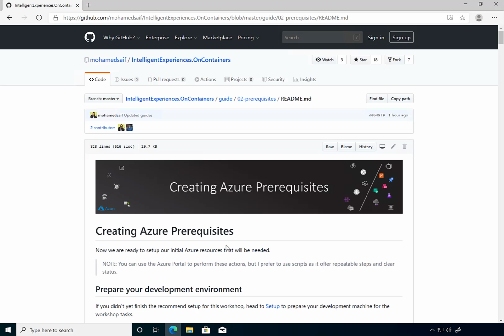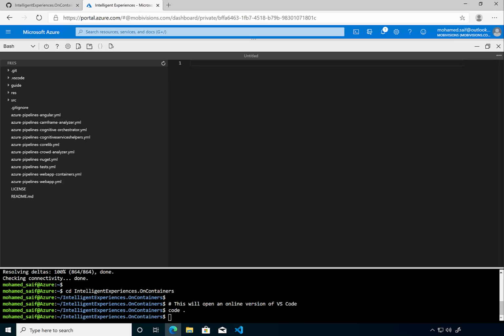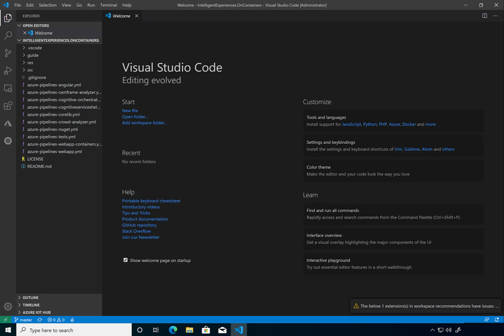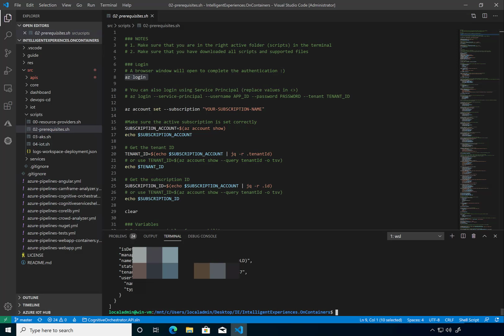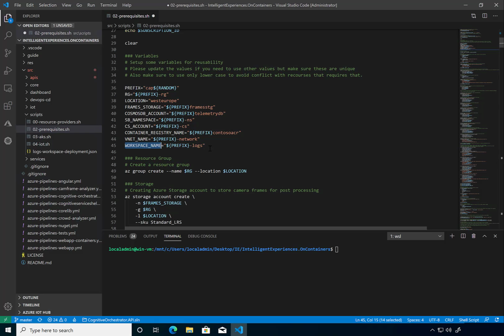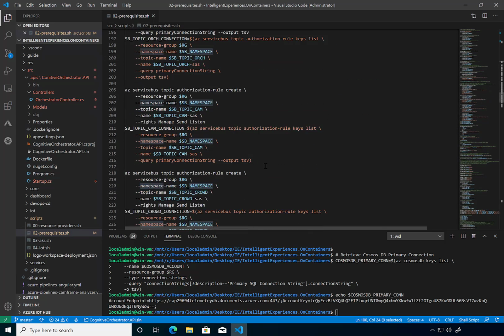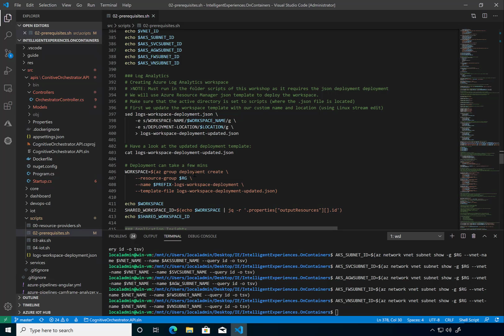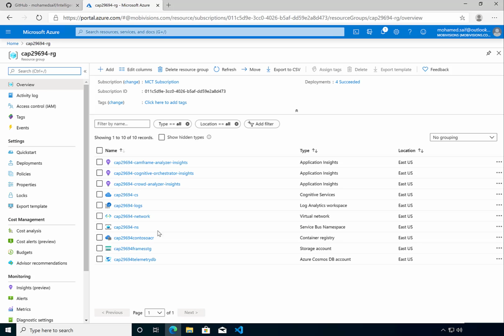Azure Prerequisites – Intelligent Experiences on Kubernetes Workshop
In this tutorial, I’ll be going through steps to create all needed Azure resources as part of Intelligent Experiences on Kubernetes workshop.

This video is a part of Intelligent microservices on Kubernetes tutorial, where I demonstrate many cloud native concepts like container orchestration, DevOps, AI and event driven development through a real-world scenario.